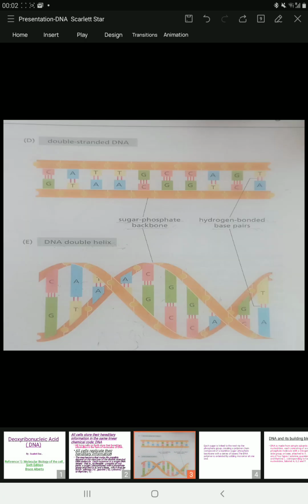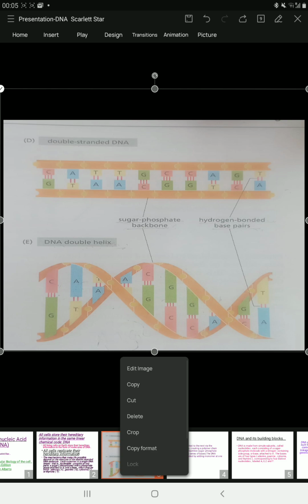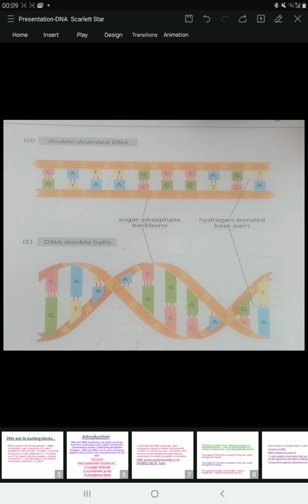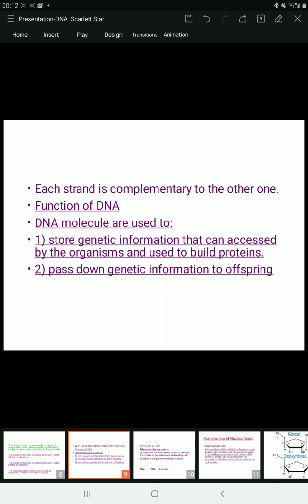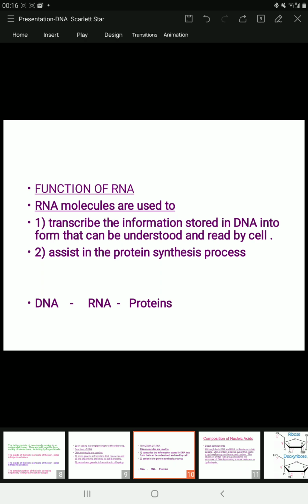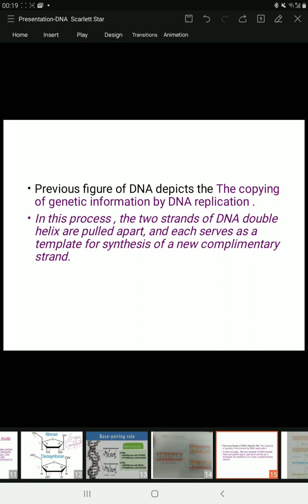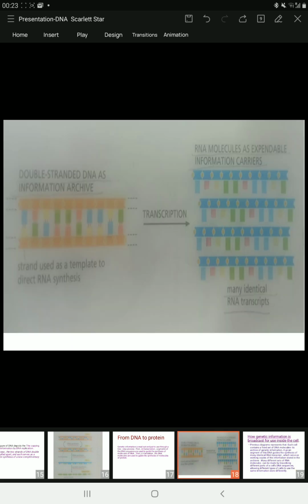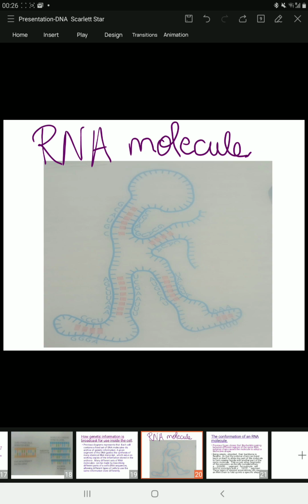Description of DNA 1...